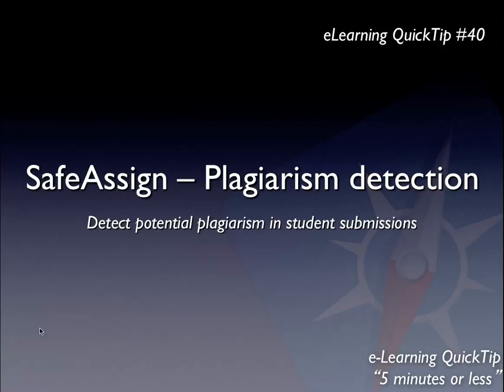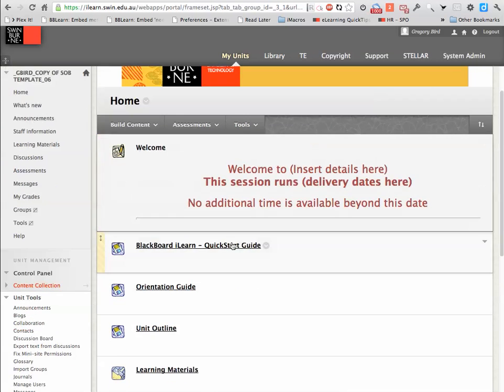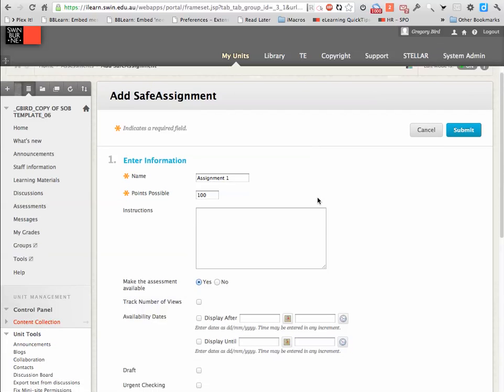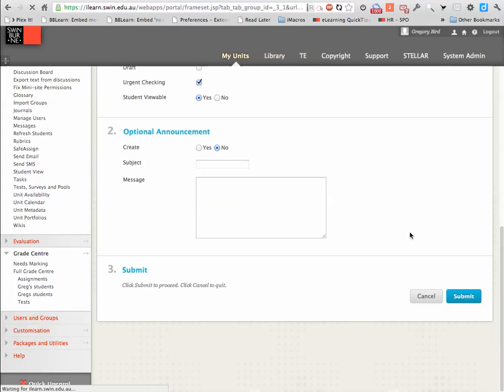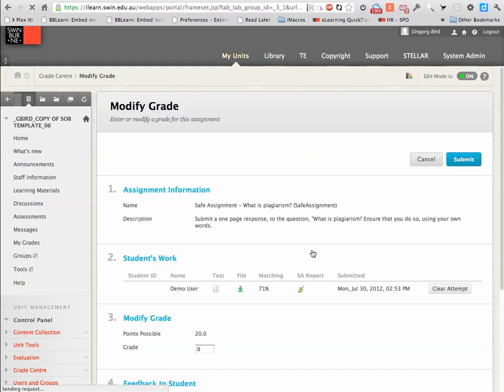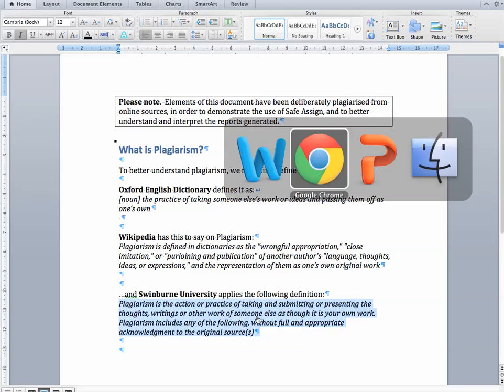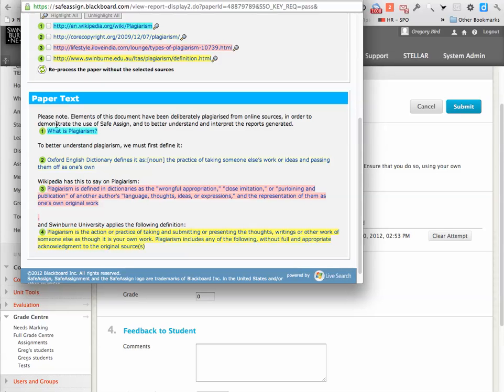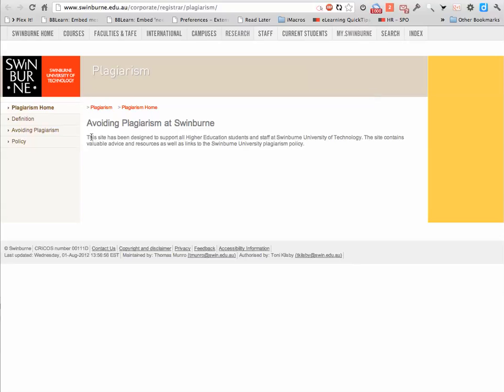eLearning QuickTip #40: SafeAssign - Plagiarism Detection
Are you concerned that your students are submitting plagiarised work?  Do you find yourself marking an assignment and thinking "haven't I read that before?".

SafeAssign is an assessment tool in BBLearn that provides inbuilt plagiarism detection.  It compares the student submission with that of the rest of the student cohort, Swinburne generally, other educational providers domestically and internationality, as well the internet, academic databases and periodicals.

This QuickTip will show you:

* What  SafeAssign is, and how it works
* How to create a SafeAssignment
* How to interpret the plagiarism report
* Detailed, printable instructions can be found here: